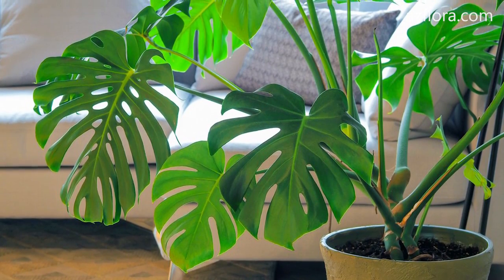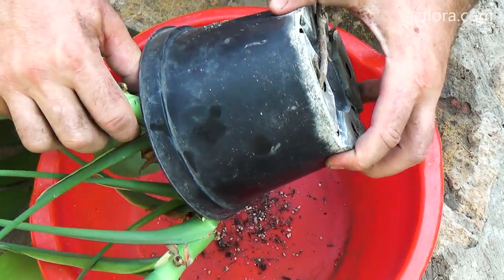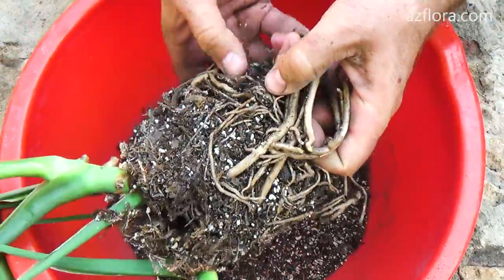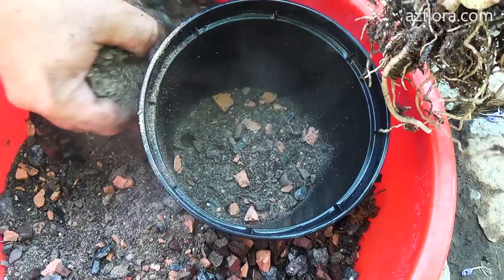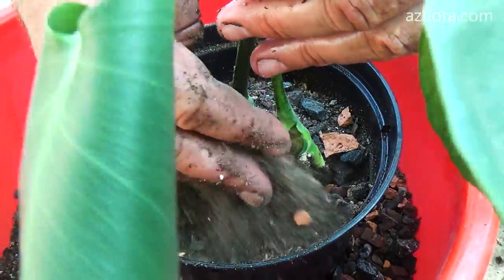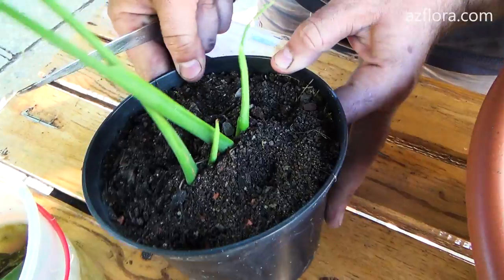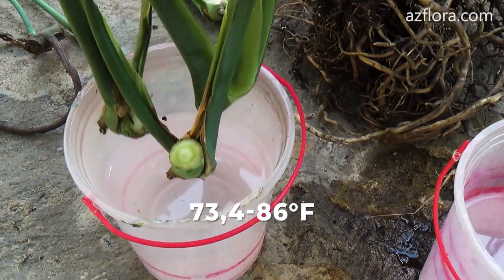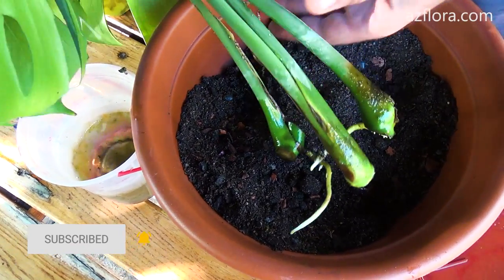HOW TO PROPAGATE MONSTERA from cuttings | Plant rejuvenation, care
In this episode on AzFlora ENG we are talking about Monstera deliciosa propagation and rejuvenation of the plant.